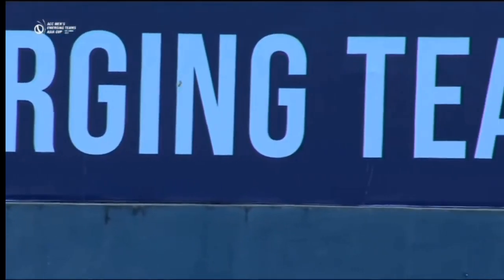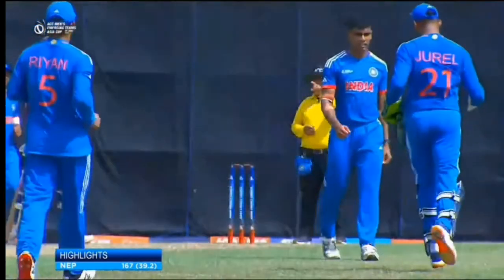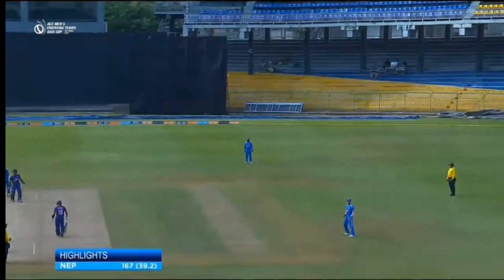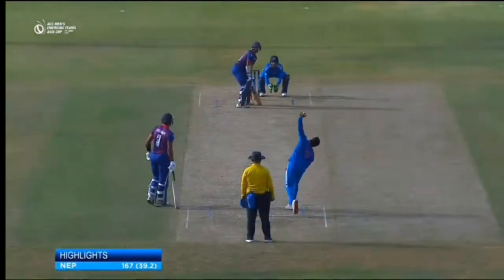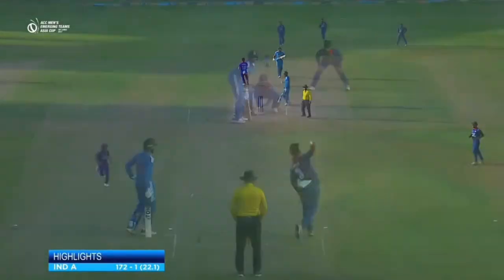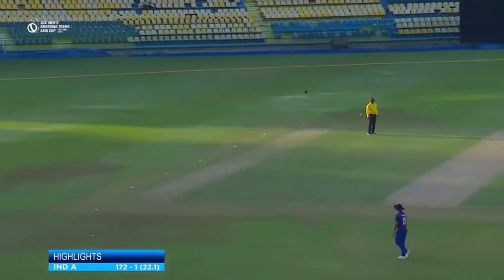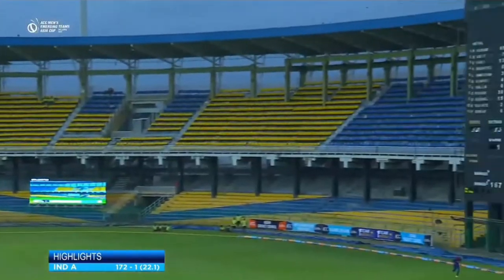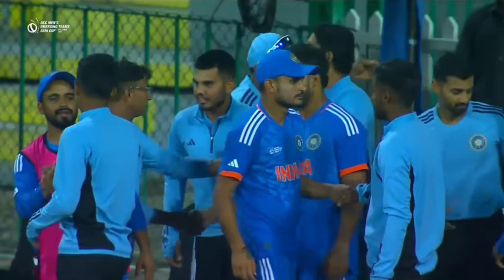MATCH HIGHLIGHTS | NEPAL vs INDIA 'A' ACC MEN'S EMERGING ASIA CUP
MATCH HIGHLIGHTS | INDIA 'A' vs ACC MEN'S EMERGING ASIA CUP 2023|NEPAL VS INDIA